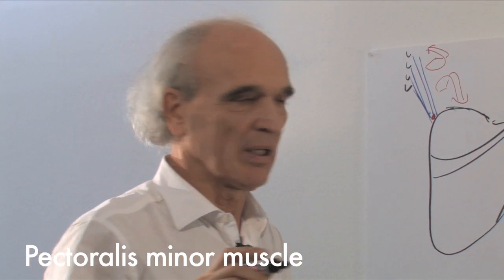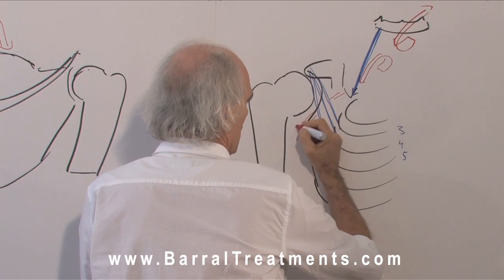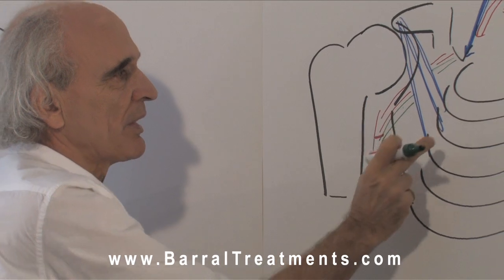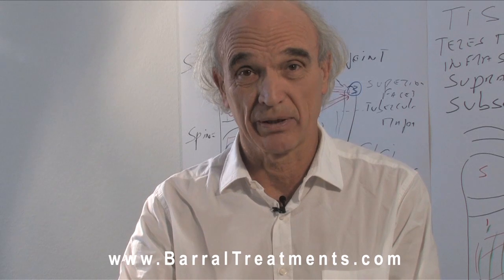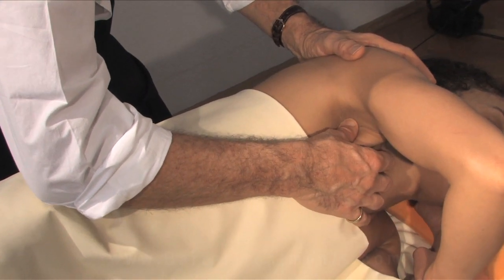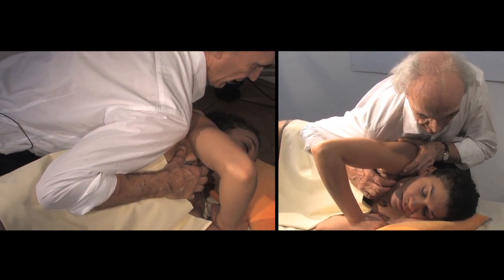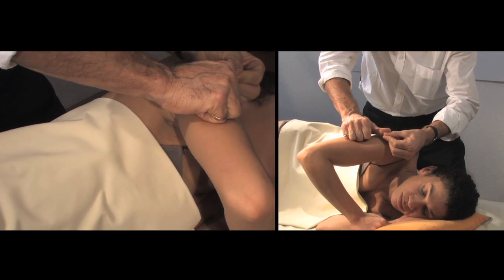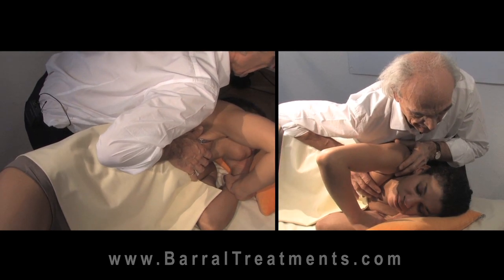Pectoralis minor muscle - Shoulder Treatment Demonstration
Jean-Pierre Barral - The Shoulder
Pectoralis minor muscle - Treatment Demonstration